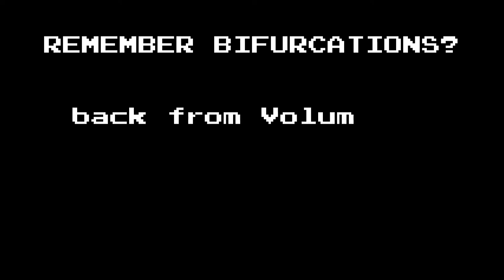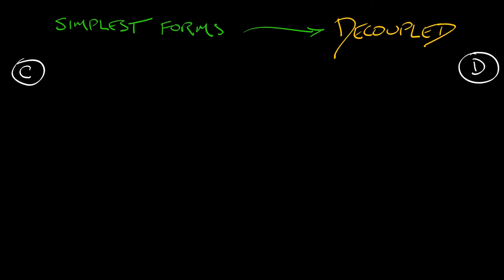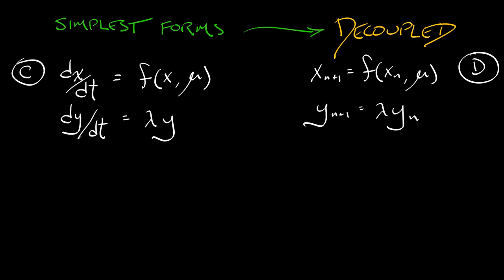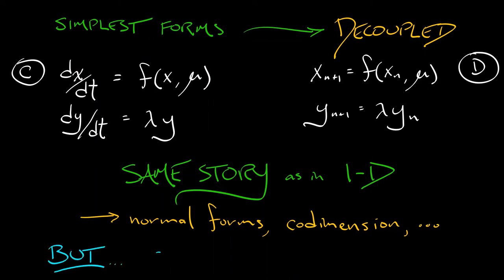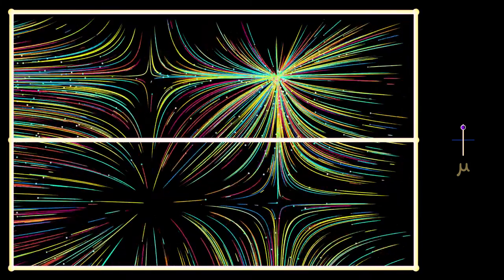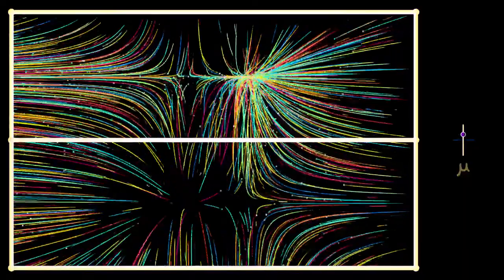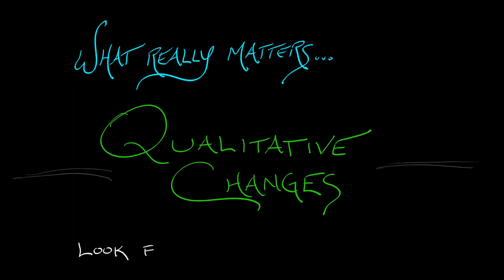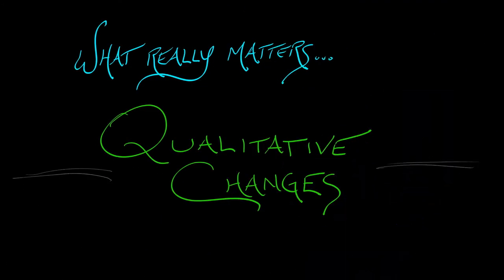ADS : Vol 2 : Chapter 9.1 : Bifurcations, Decoupled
How do bifurcations change from 1-D to 2-D? Eh, not so much... at first...